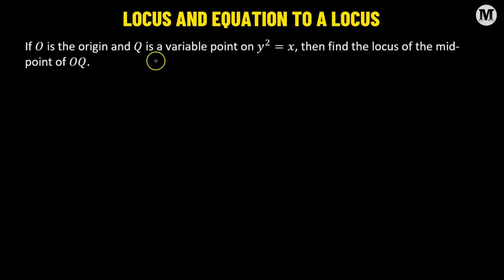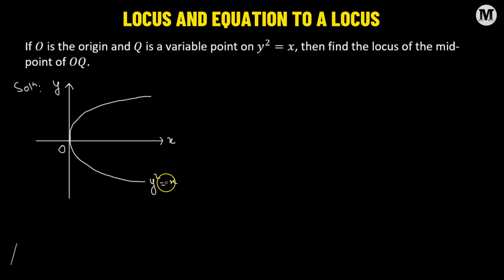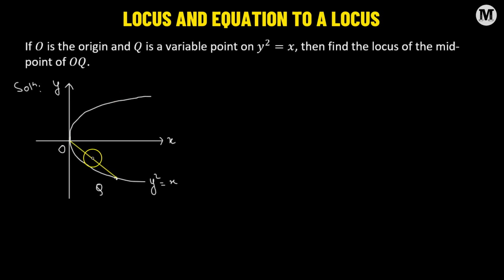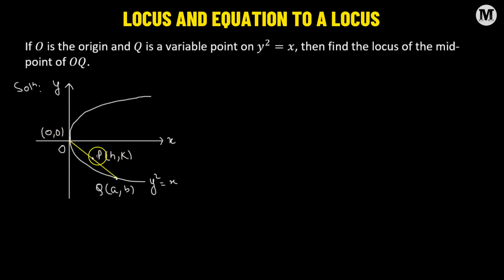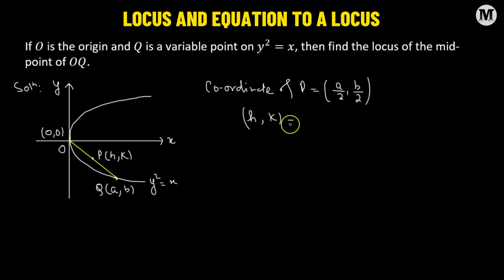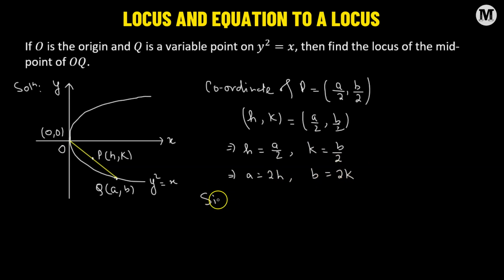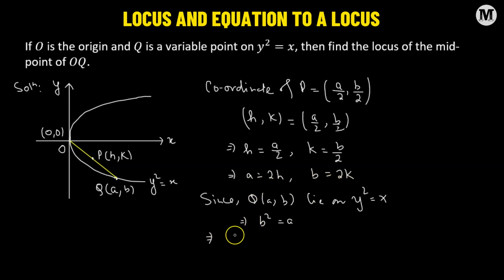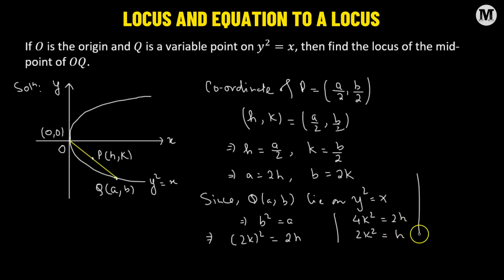20 | Points And Their Co-ordinates | Locus And Equation To A Locus - Worked Out Problem